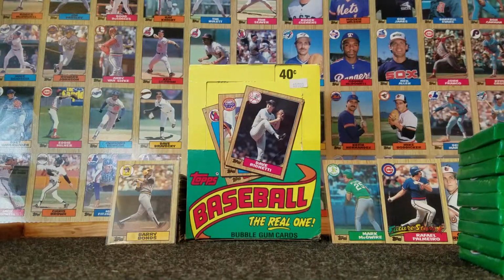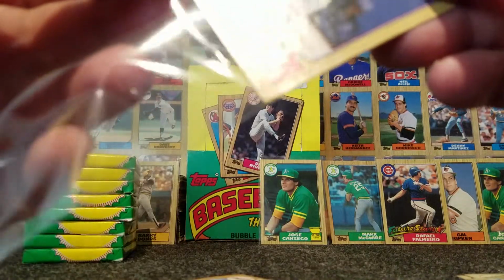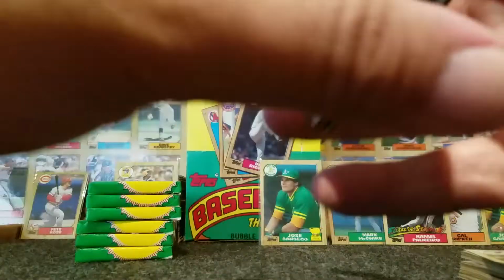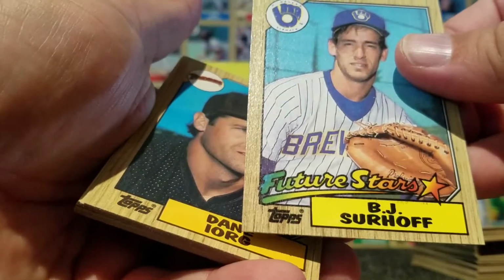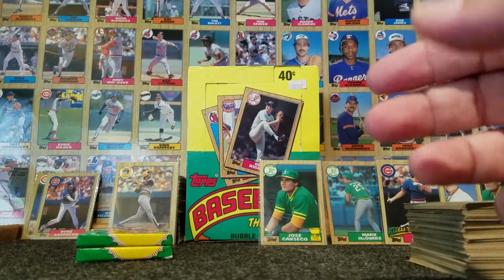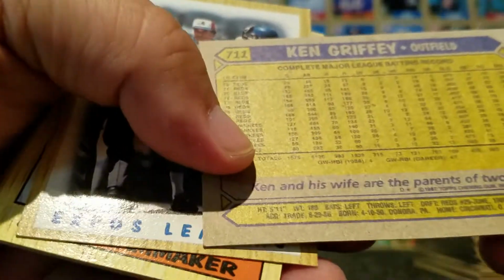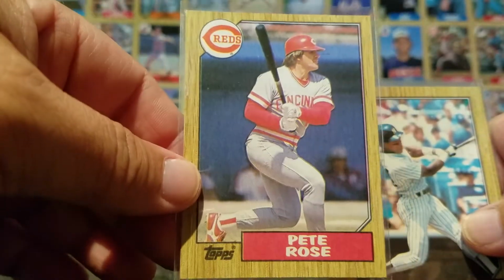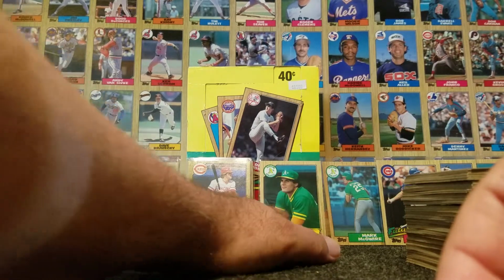BACK TO THE PAST WEDNESDAY!!! FINAL PART 1987 TOPPS! Episode #103!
We are chasing the Top 10 cards from 1987!

We really appreciate all who have been supportive of our channel! We enjoy helping to grow this community and interact with so many great collectors! If you wish to support our family friendly channel as we wish to continue to bring you wholesome entertainment send donations to: